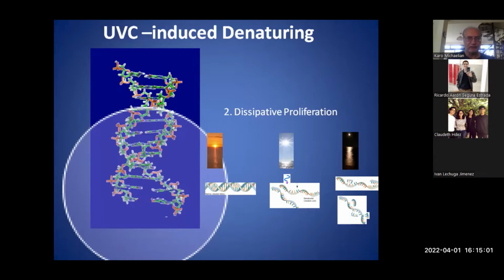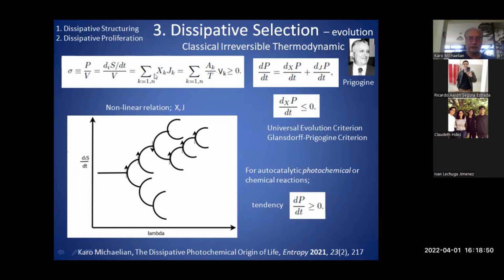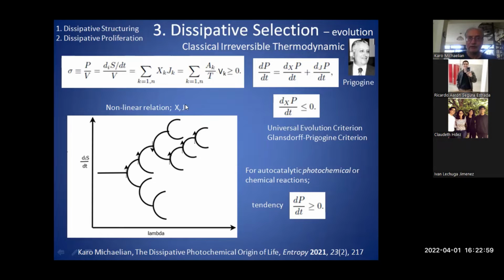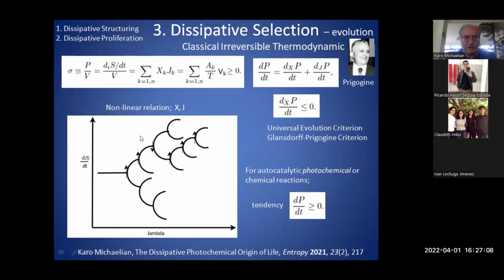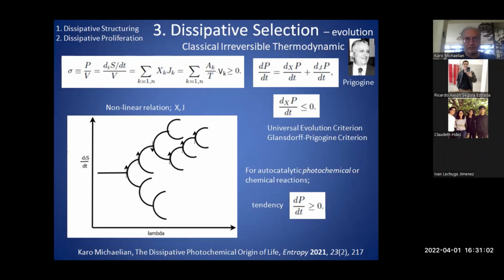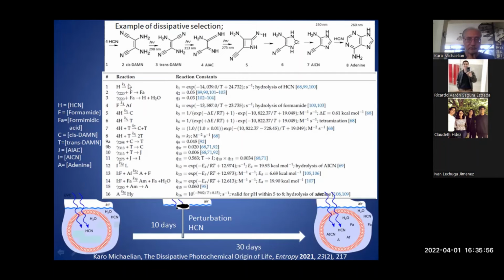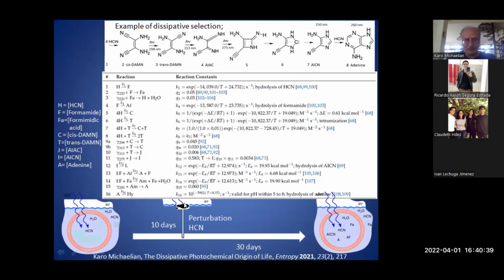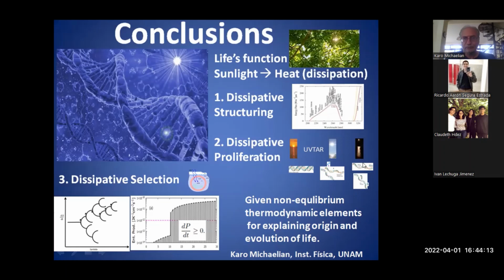Class 04 01 2022 Part 1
Thermodynamic foundations of the origin of life, final part.